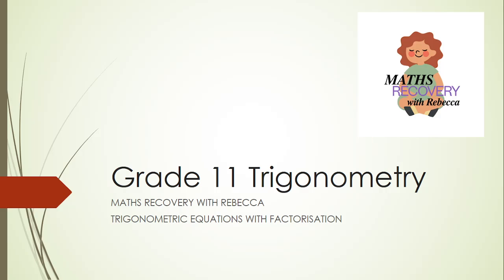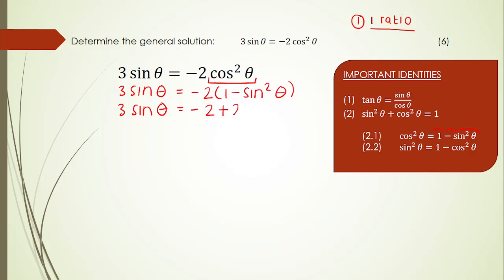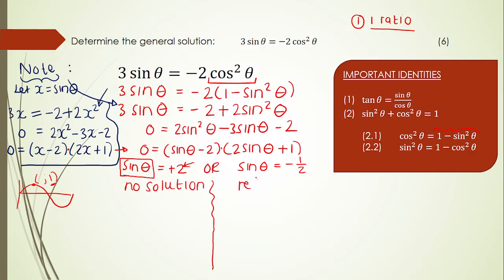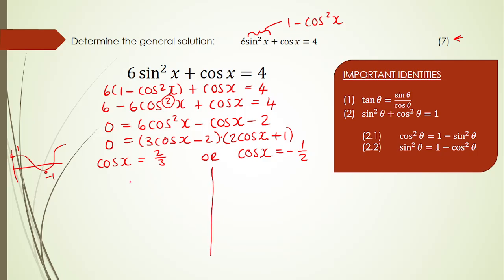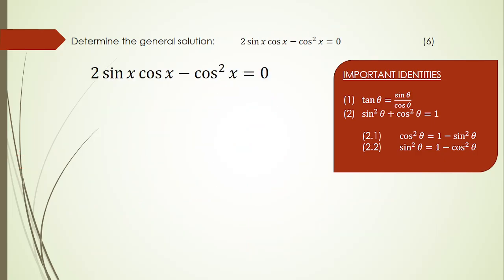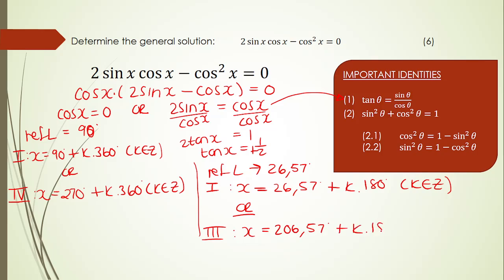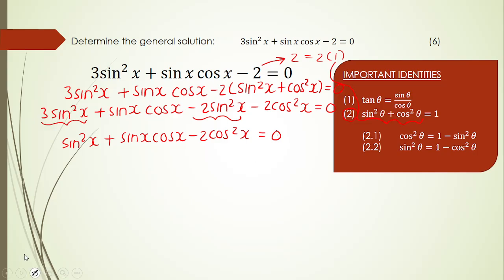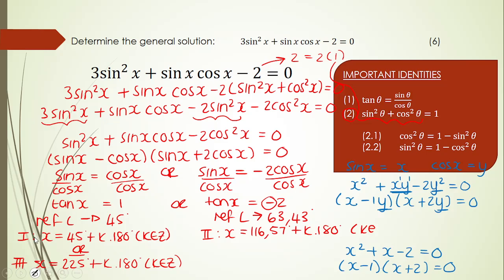Grade 11 Trigonometry: solving equations by factorisation and the use of identities.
In this video we look at solving equations by using factorisation and the use of identities.